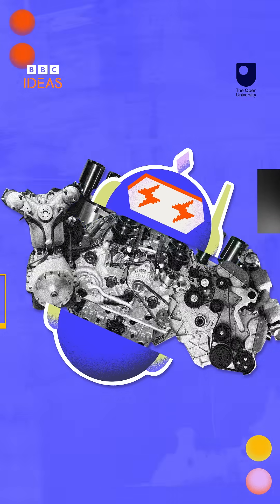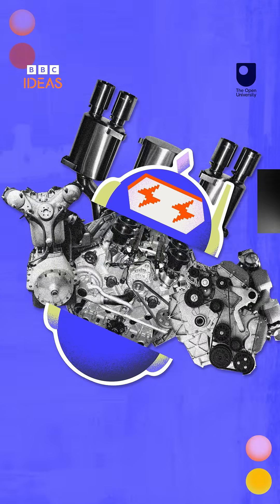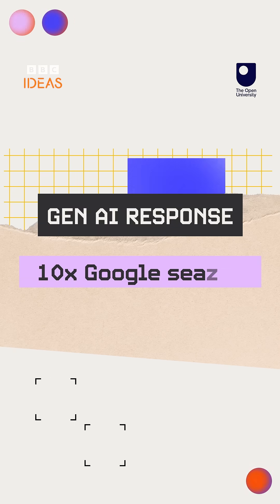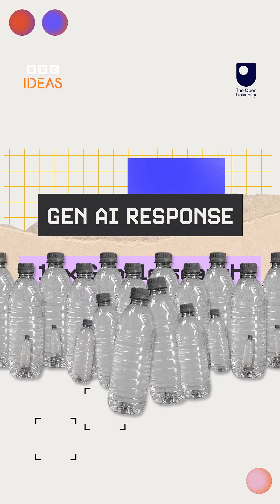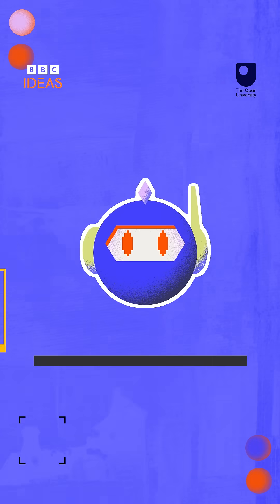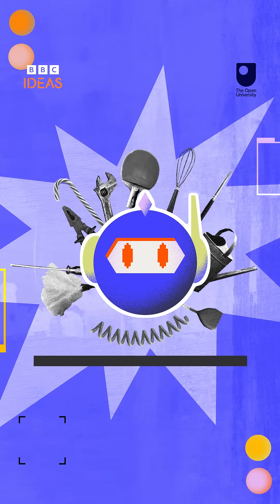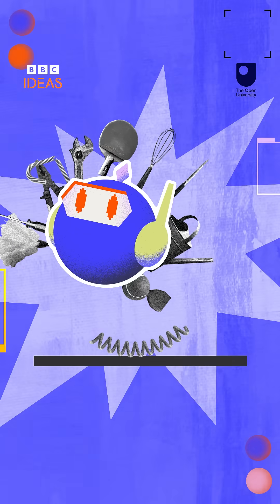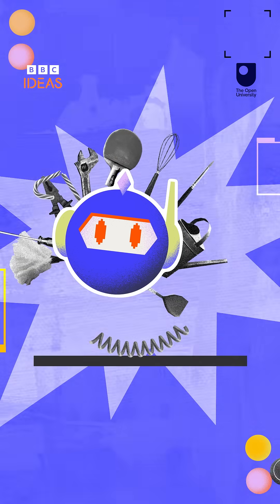How AI can improve your life | BBC Ideas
Here's some top tips for using AI chatbots at home and work.